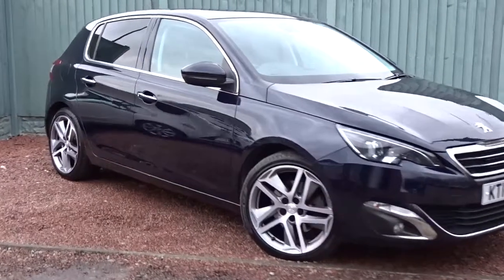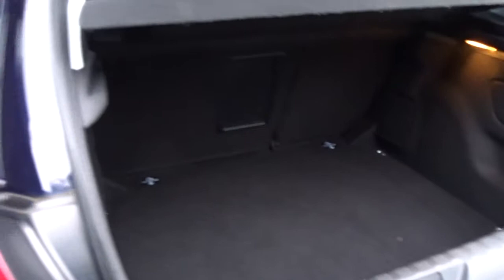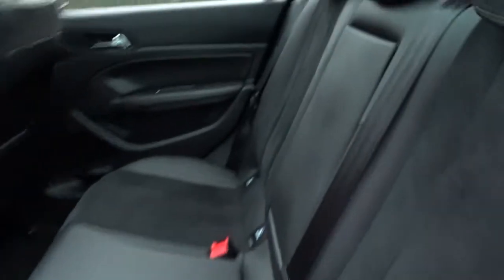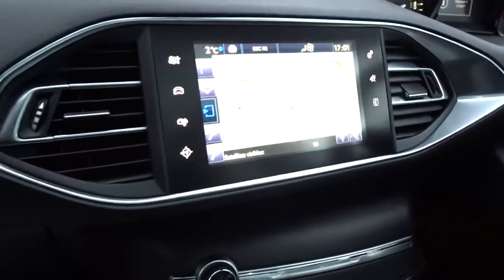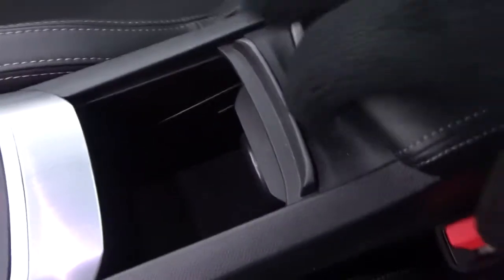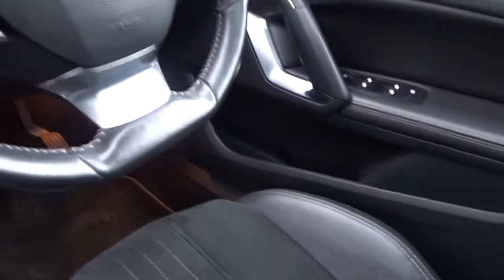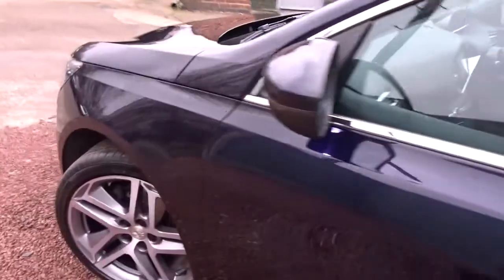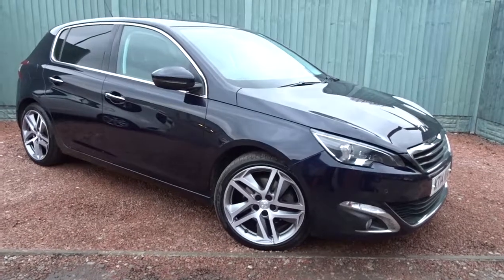KT14KHO Peugeot 308 2.0 Bluehdi Feline 5dr